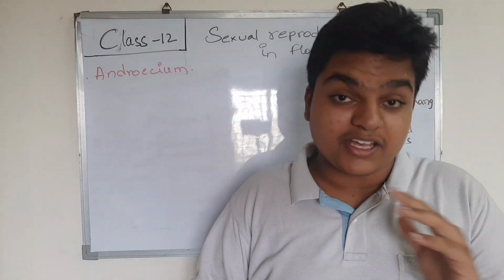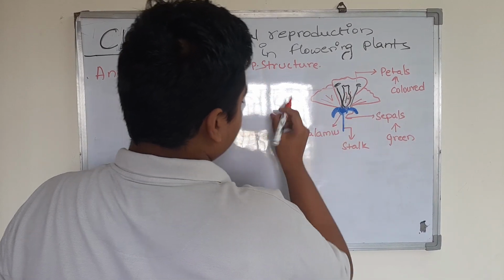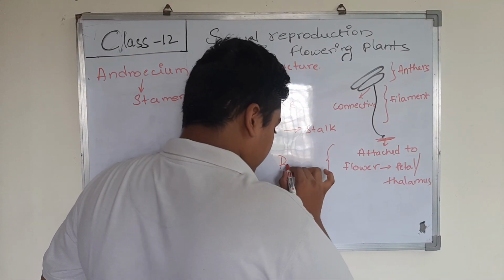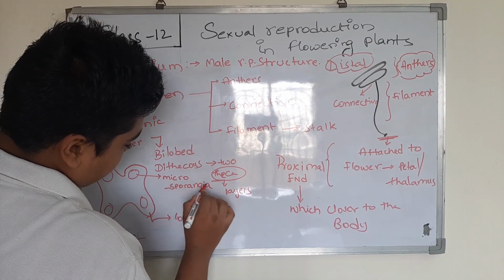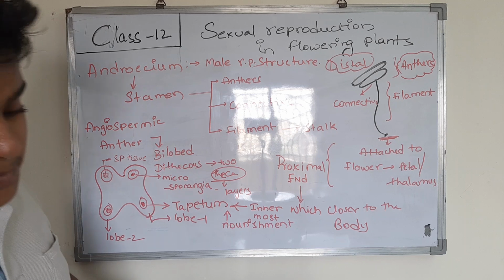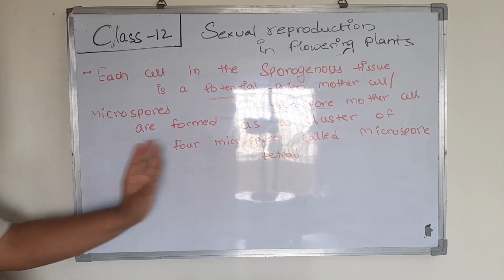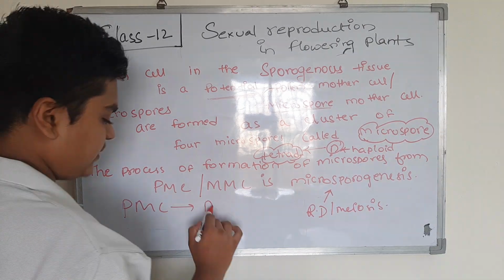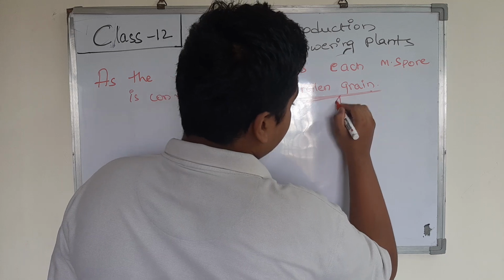SEXUAL REPRODUCTION IN FLOWERING PLANTS || ANDROECIUM || CLASS 12 || PART 2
Guys after a long time the video is here and class 12 has been started and videos will come regularly from today so please like, share and subscribe to the channel.

I will provide you the full notes in the description of the chapter's last video.